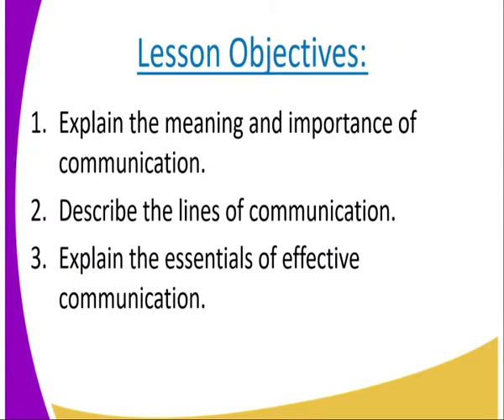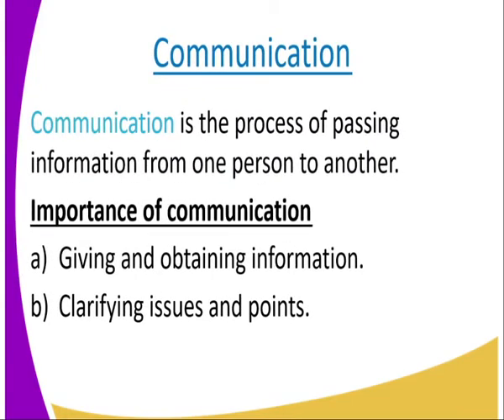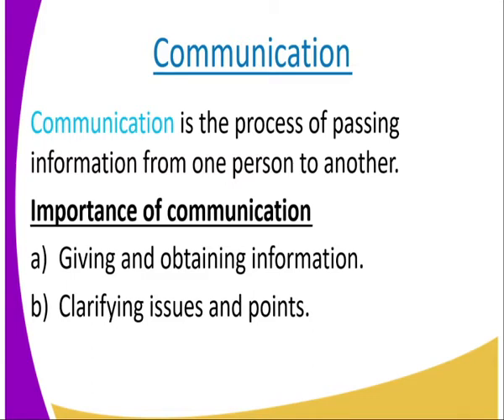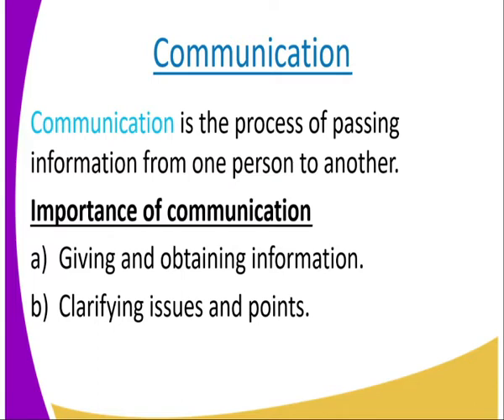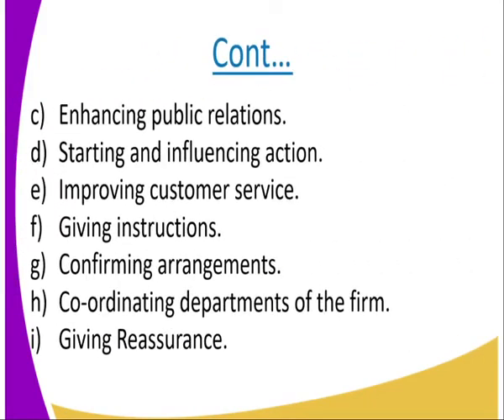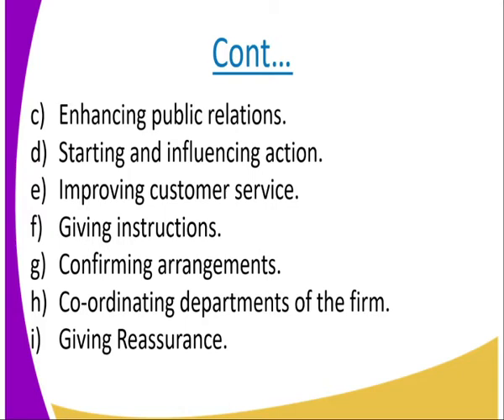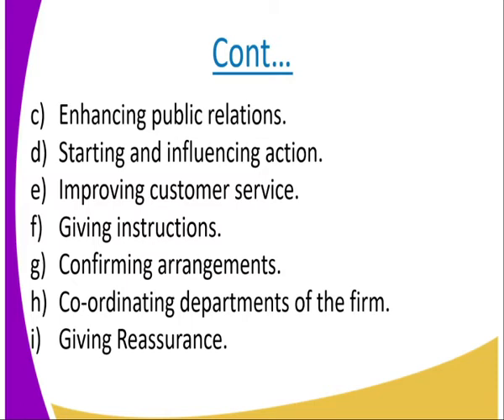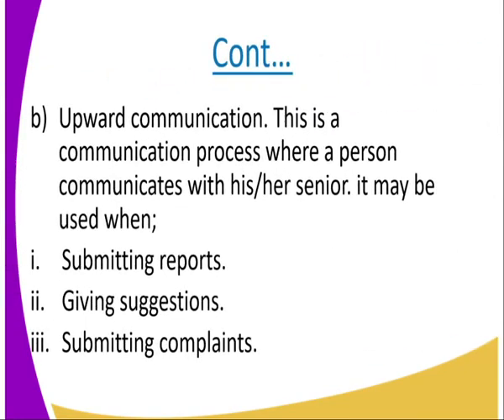Business form 2 Communication lesson 15